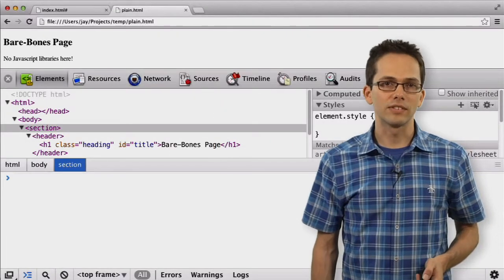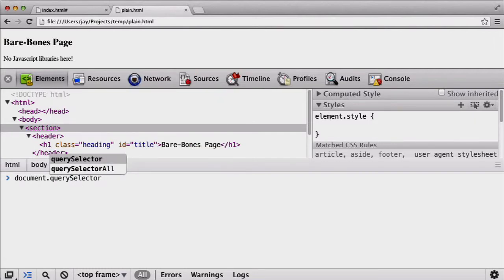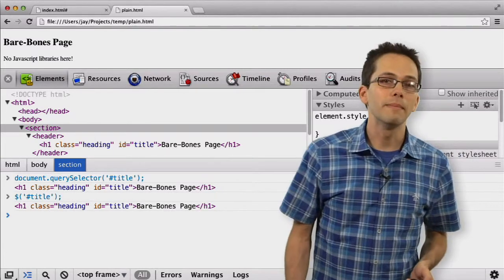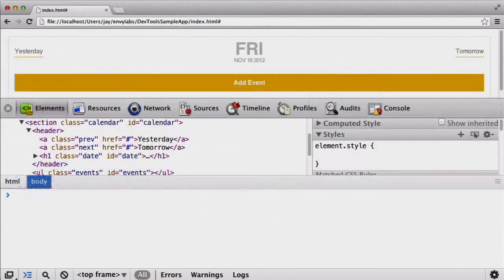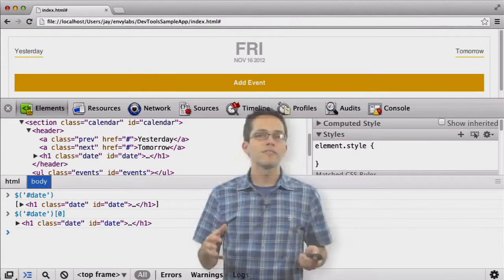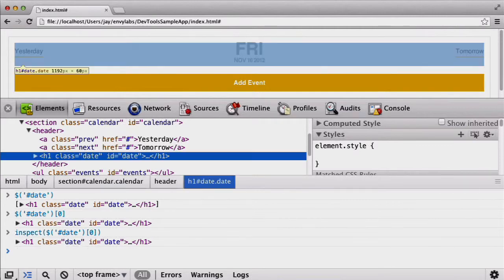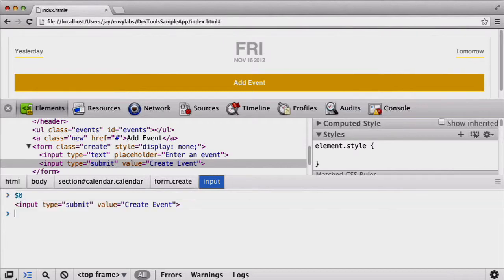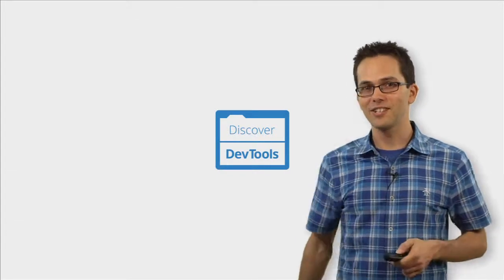codeschooldevtools_level3.3_element_selector_shortcuts